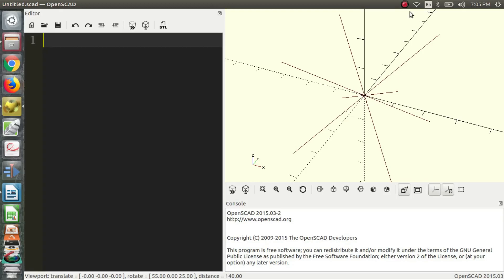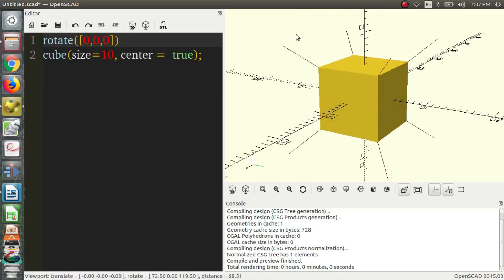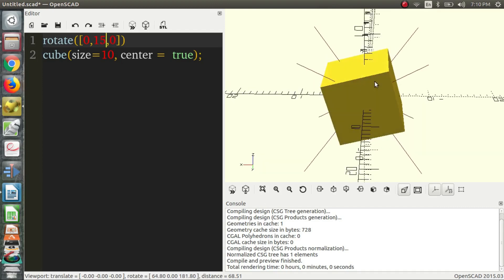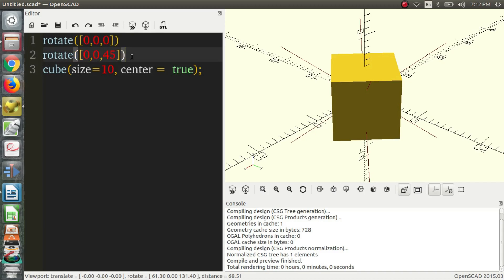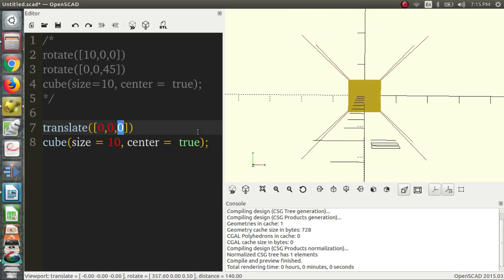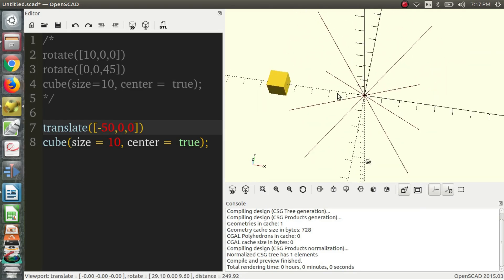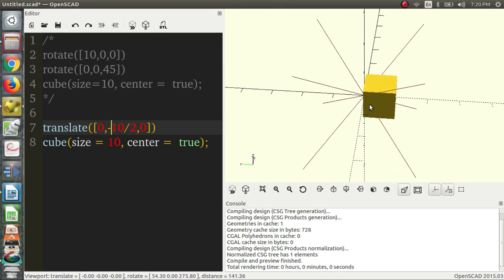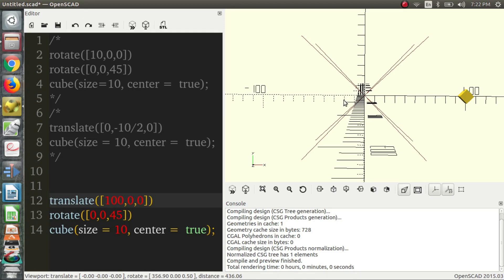Transformations, Translation, Rotation, Order of Operations - OpenSCAD Tutorial 6